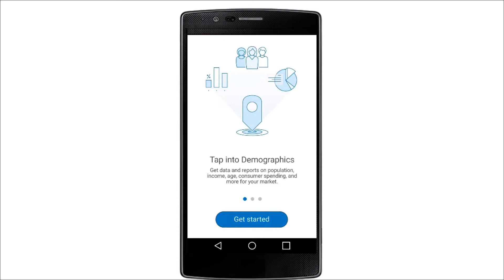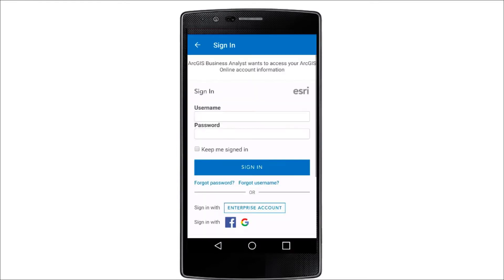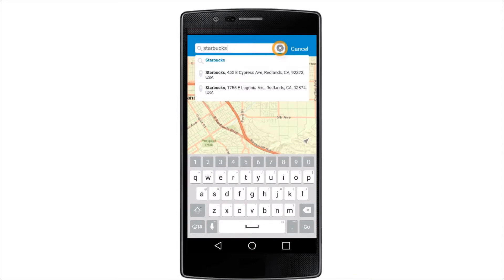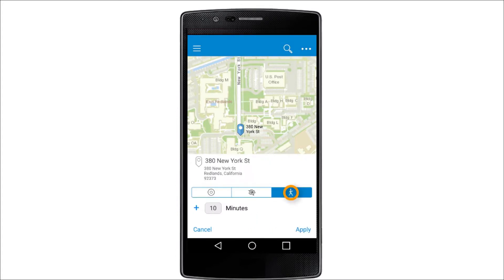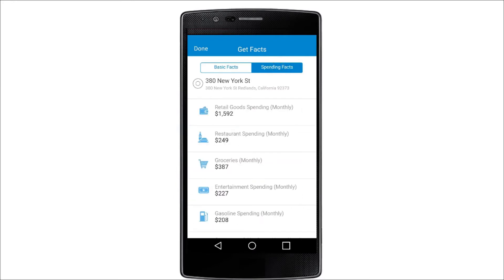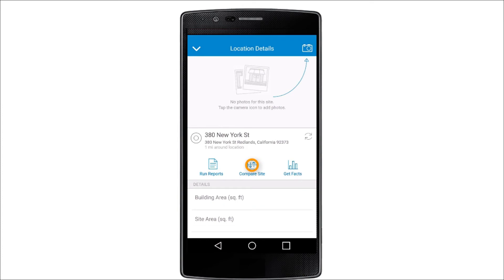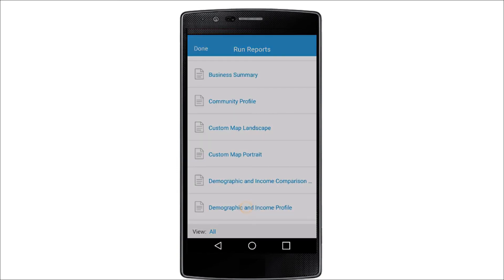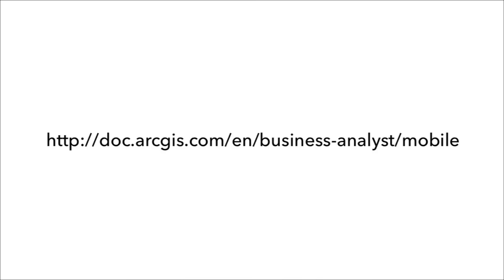ArcGIS Business Analyst: On the Go Market Facts and Reports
Learn how to use the ArcGIS Business Analyst Mobile App to access demographic facts and reports on the go and evaluate locations.